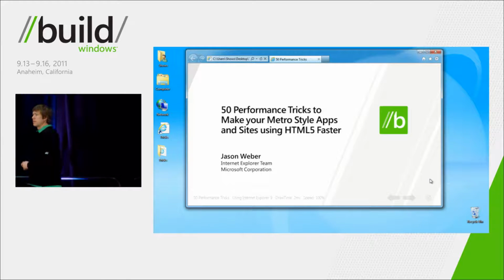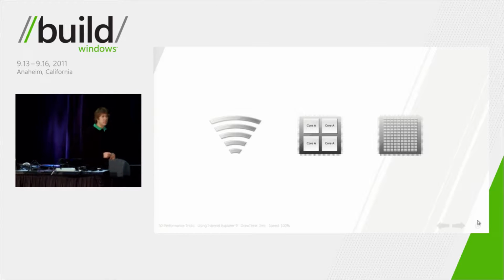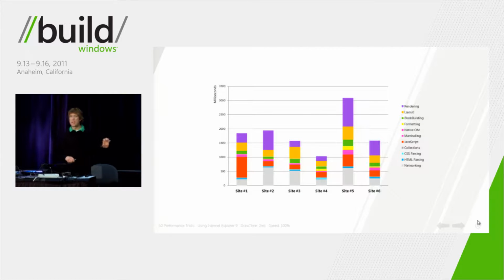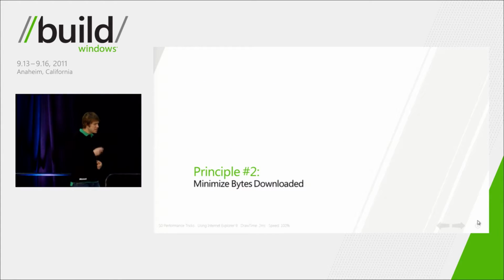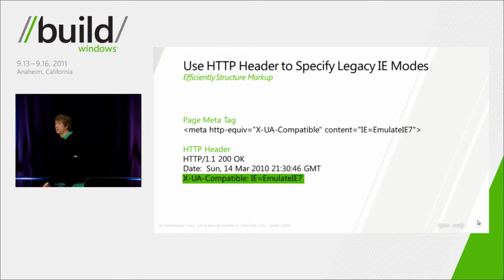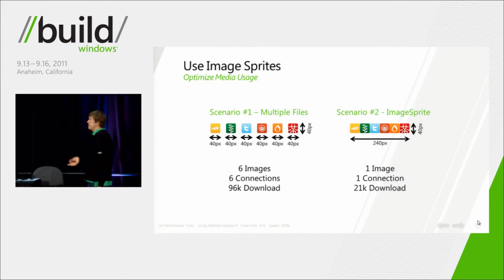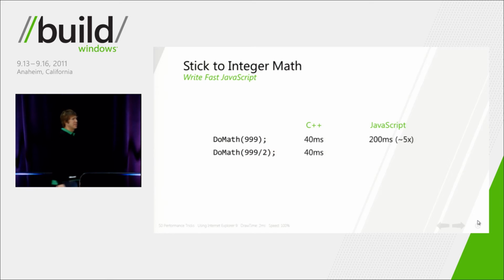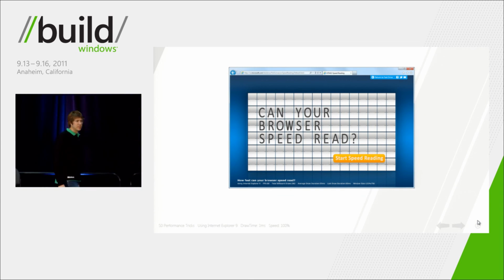50 performance tricks to make your Metro style apps and sites using HTML5 faster